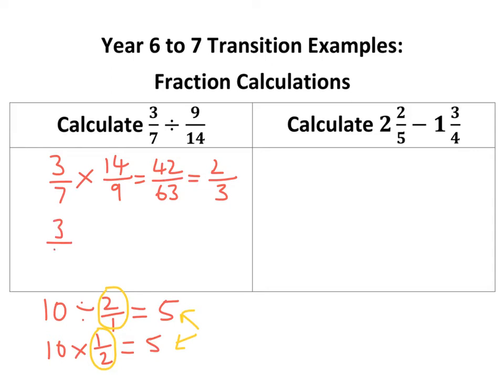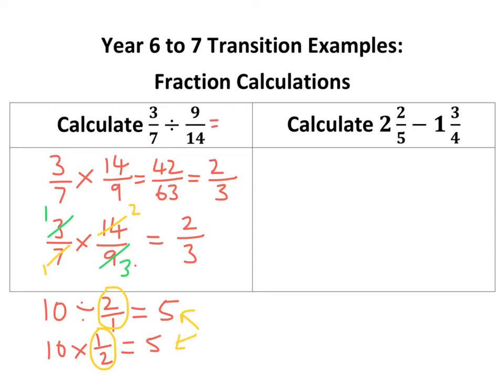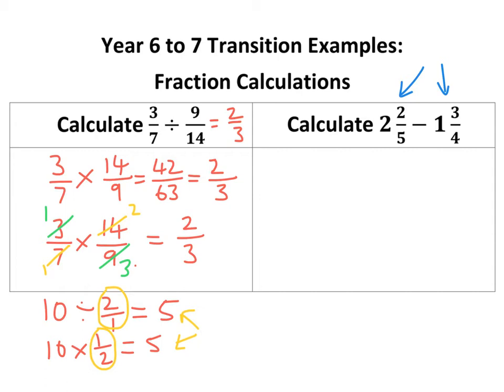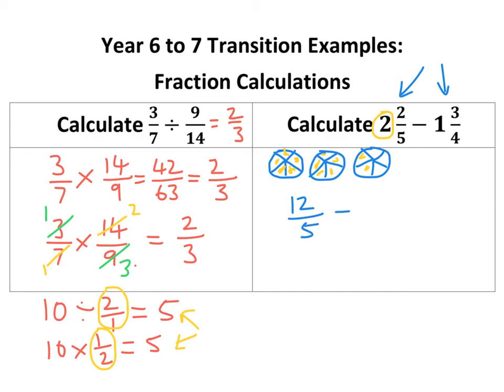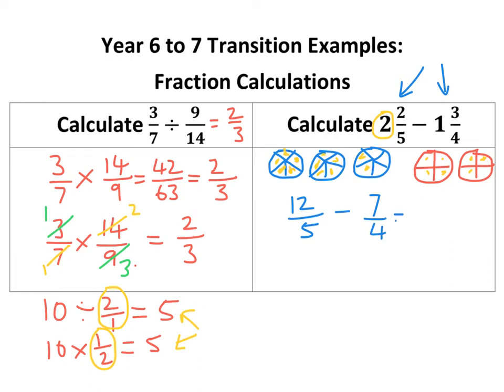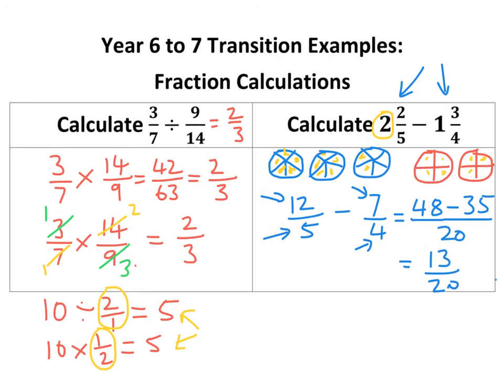Y6-7 Fraction Calculations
This shows how to add, subtract, multiply and divide fractions, including mixed numbers.